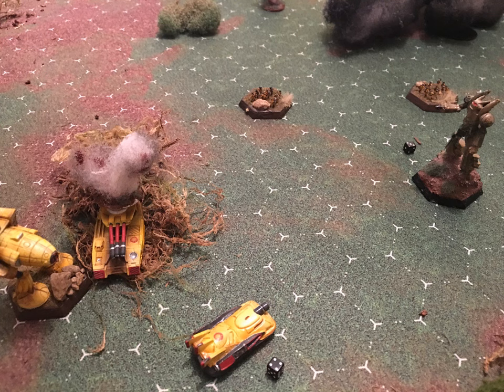Battletech: These Tanks Should Be Banned From The Game